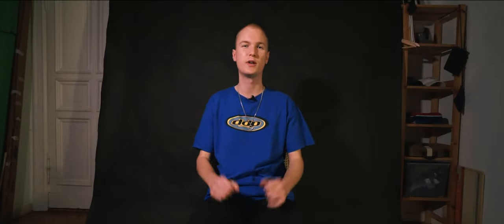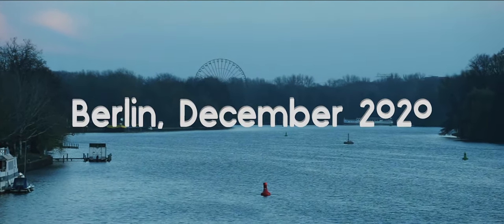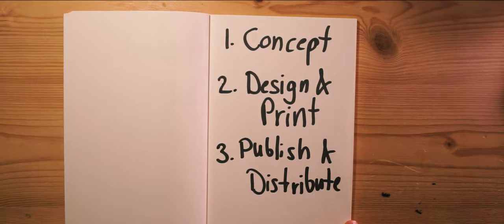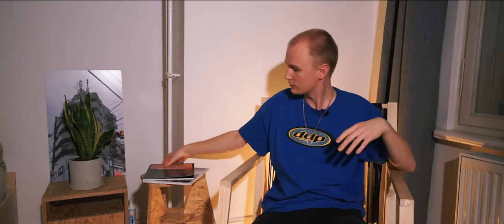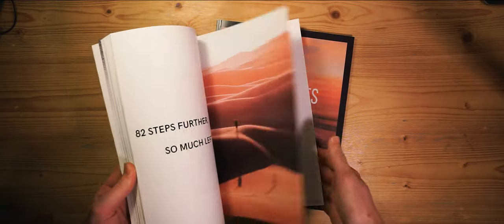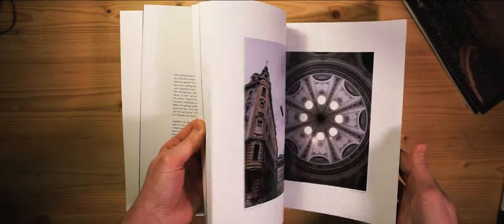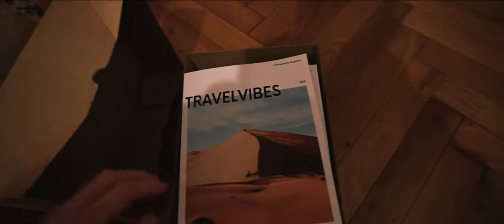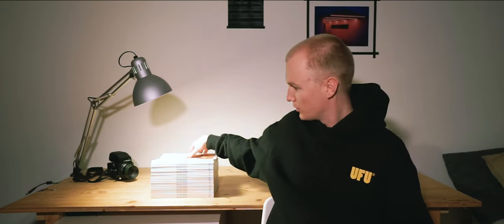How to publish your own print magazine 🗞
I know that I have been quiet for way too long. But I'm back (yay) with a new concept! Instead of boring blogs, you'll now find content about analog photography and my other creative passions.

For the first video, I'll walk you through the process about how I make my print magazine, Travelvibes. This is in no way professional or expert advice, but especially if you plan to make a magazine yourself, it's useful to know where to start. 📝